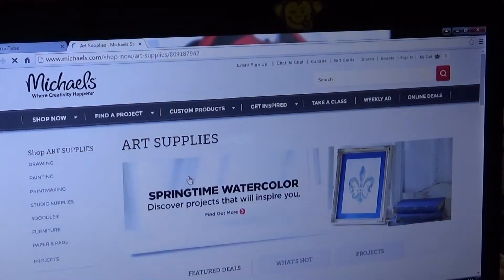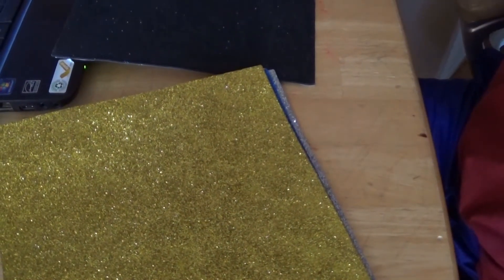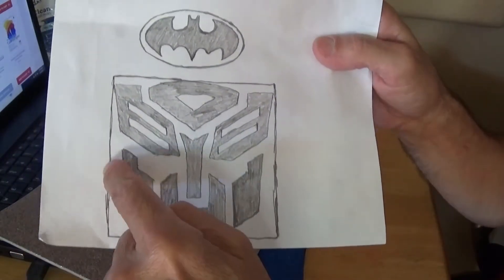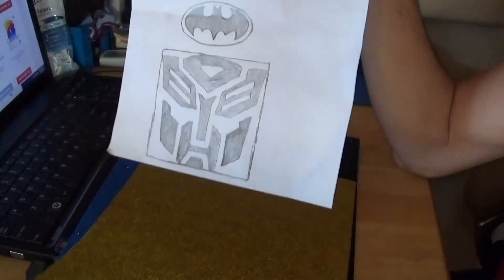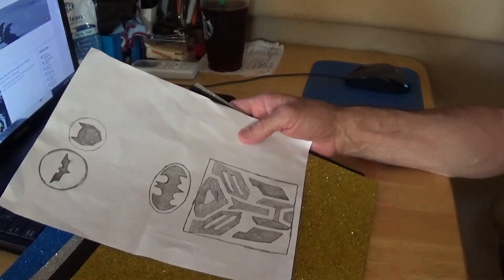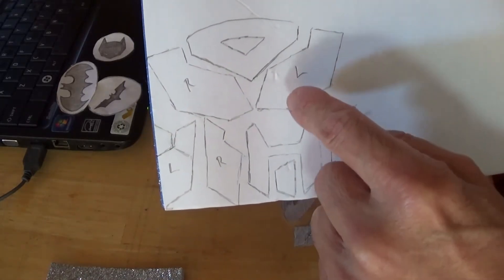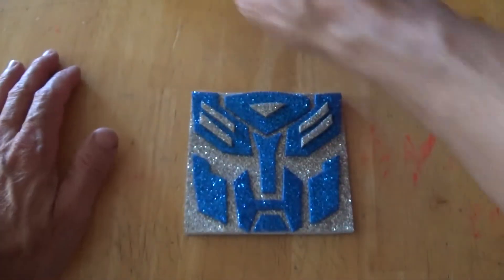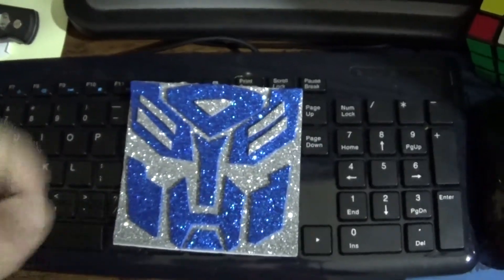DIY 3 D Sticker Art Project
My 3D Sticker Art project